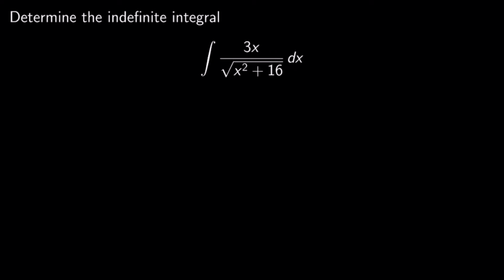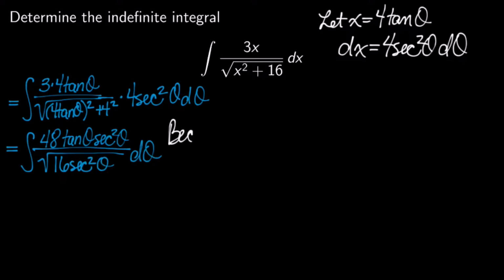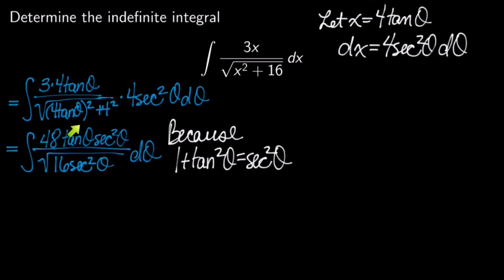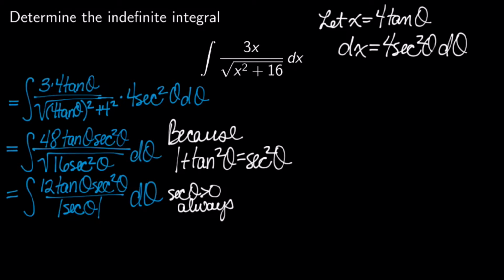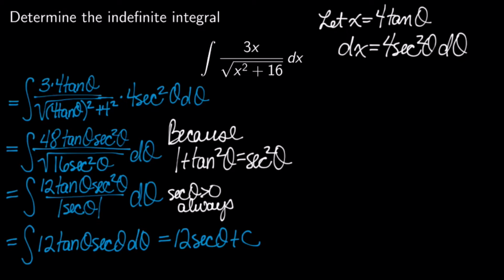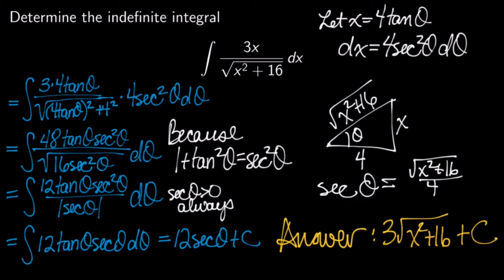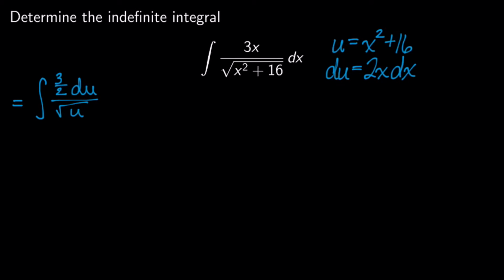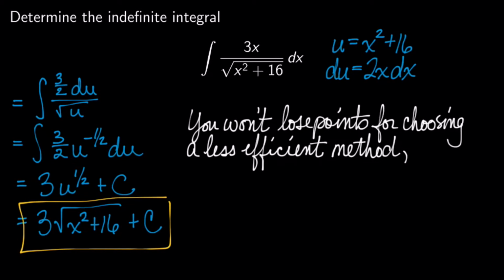Trig Substitution - Example 2